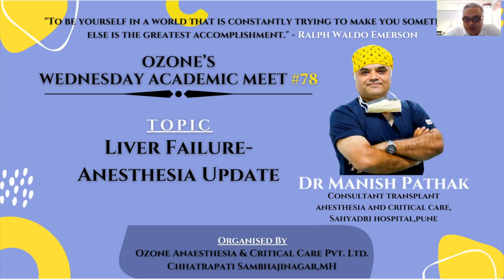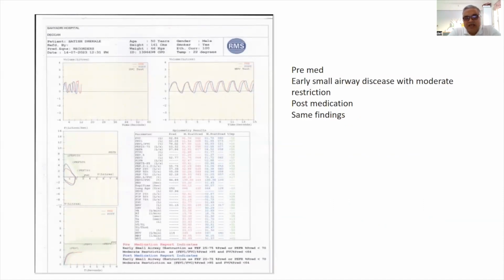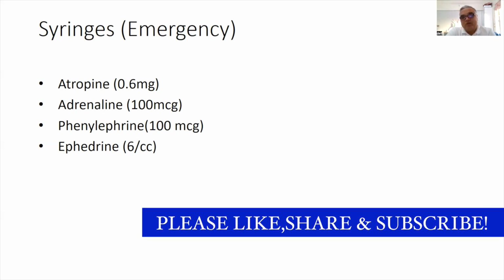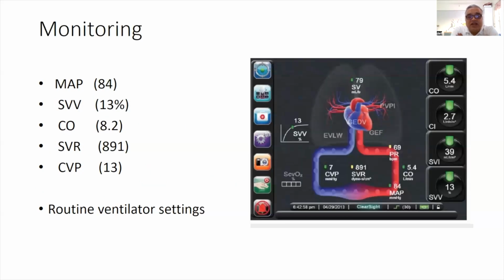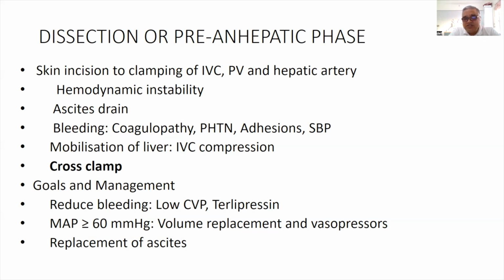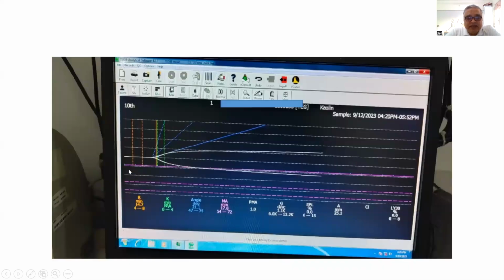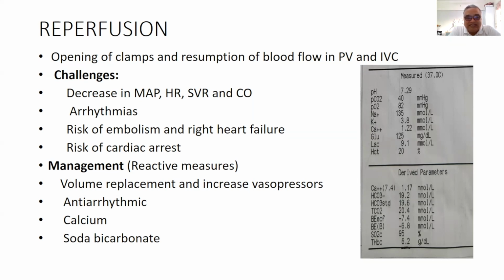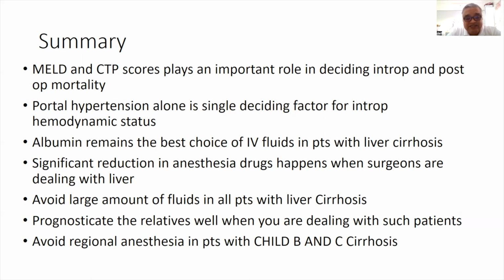Liver Transplant Anesthesia I Dr Manish Pathak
"Managing Decompensated End Stage Liver Failure: An Anesthesiologist's Perspective"

Join us on a riveting journey through the intricate world of managing decompensated end stage liver failure with Dr. Manish Pathak, an esteemed Liver Transplant Anesthesiologist from Sahyadri Hospital, Pune. Liver failure, particularly stemming from alcoholic cirrhosis, is on the rise in India, presenting unique challenges in perioperative care, especially for non-liver surgeries and liver transplants.

In this insightful talk, Dr. Pathak shares a compelling case study, illustrating the complexities involved in handling patients with decompensated liver failure. He meticulously outlines the step-by-step approach he adopts in managing such cases, shedding light on crucial anesthesia implications and strategies for optimising patient outcomes.

From pre-operative assessments to intraoperative considerations and post-operative care, Dr. Pathak delves into every aspect with precision and expertise, offering invaluable insights gleaned from his vast experience in liver transplant anesthesia.

Whether you're a seasoned anesthesiologist, an anesthesia resident, or simply intrigued by the intricacies of anesthesia in liver transplantation, this talk is a must-watch. Gain profound knowledge, broaden your understanding, and elevate your practice with the expertise shared by Dr. Manish Pathak.

Don't miss out on this enriching opportunity to expand your clinical acumen.
Let's embark on this enlightening journey together!

Credits
Video Editing- Vipul Tribhuvan/Dr. Sujitkumar Khade